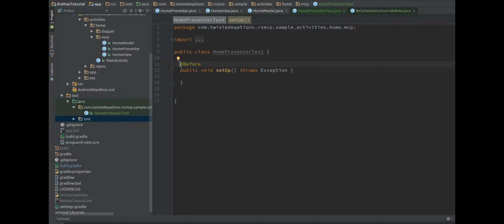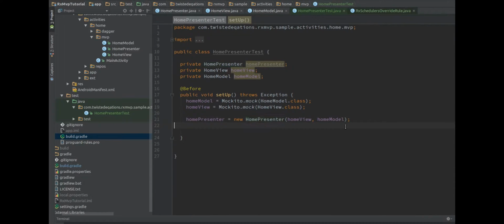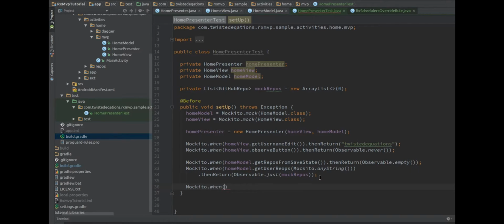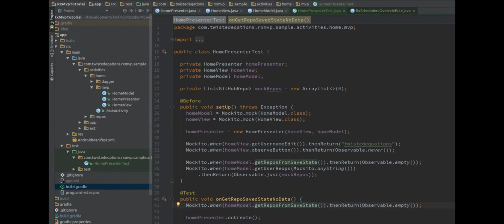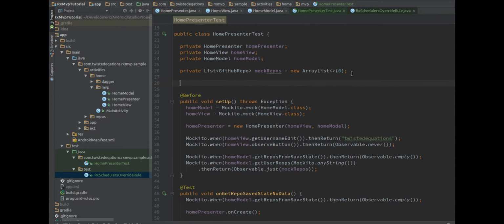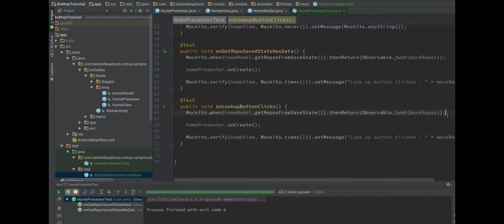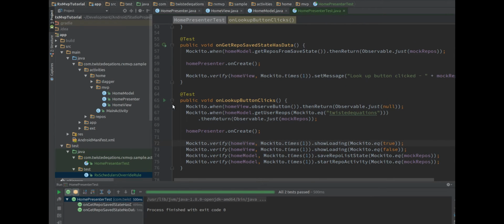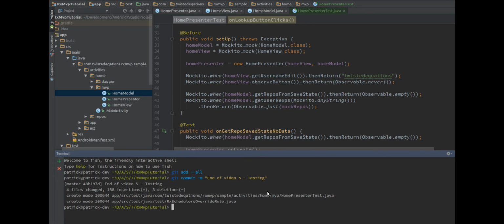RxMVP - 7 - Testing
How to test the presenter